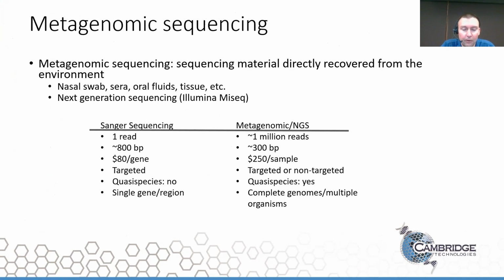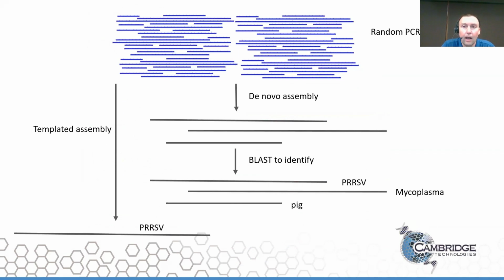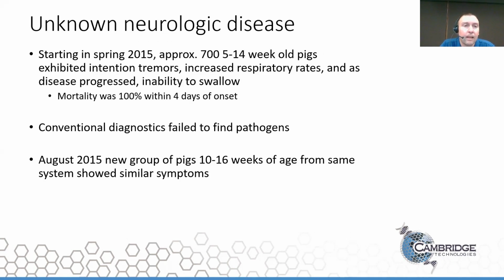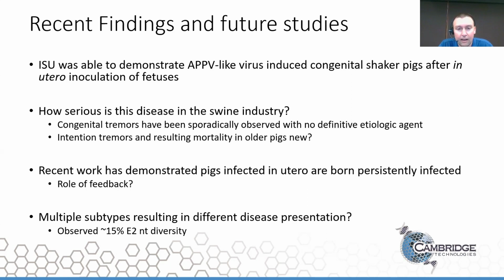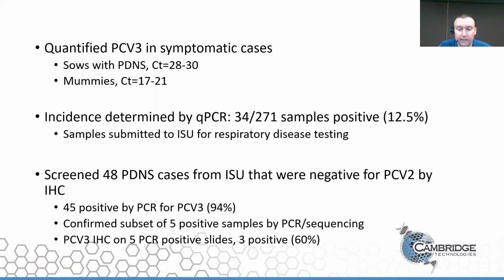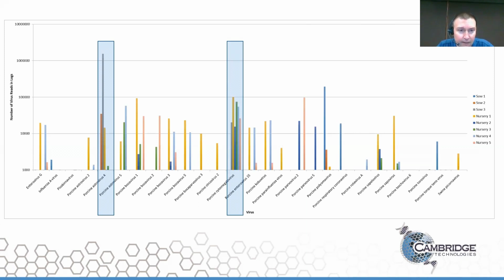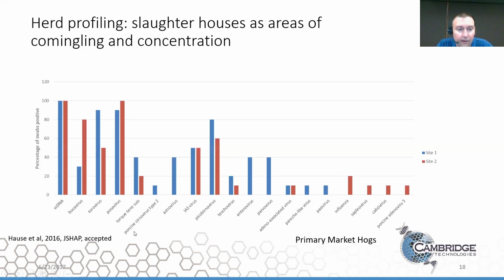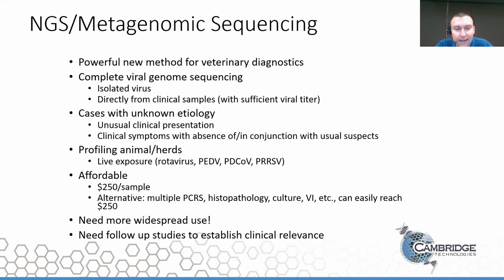Cambridge Technologies Webinar - Next Generation Sequencing